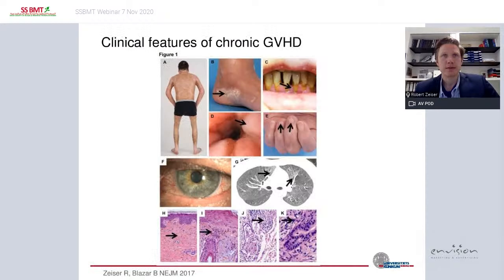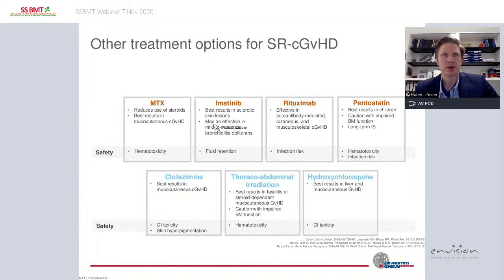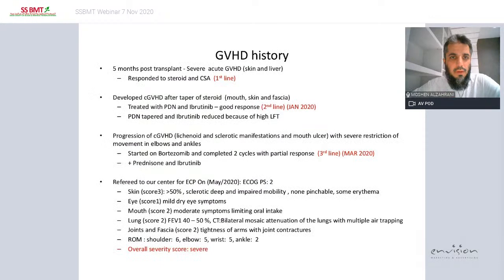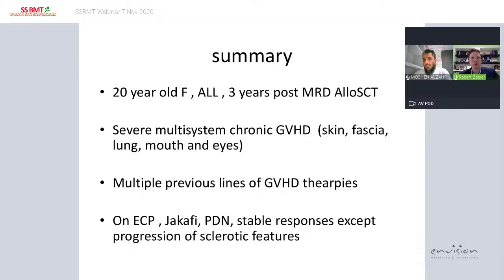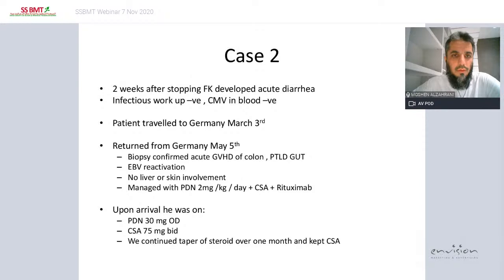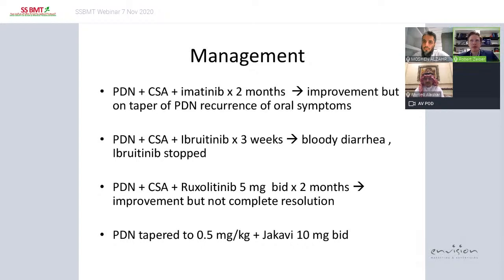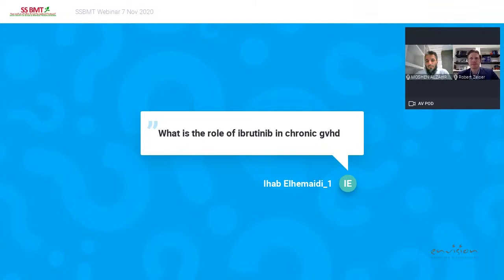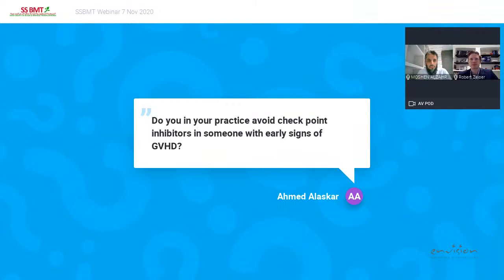SSBMT Webinar Series - How I Treat Chronic GVHD - 07 November 2020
How I Treat Chronic GVHD and GVHD Case presentation with Prof. Robert Zeiser of University Hospital Freiburg, Germany and Dr. Mohsen Al Zahrani of KAMC-Riyadh